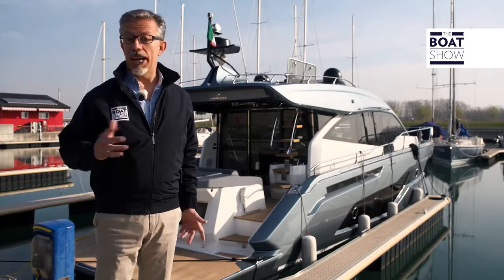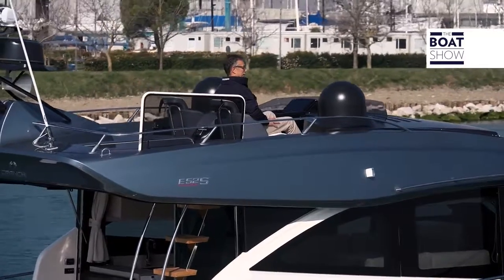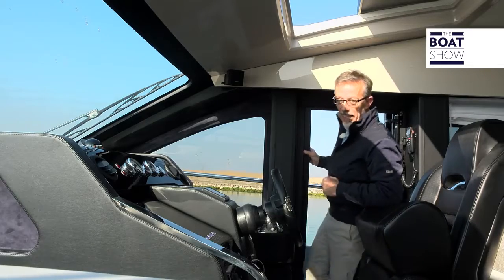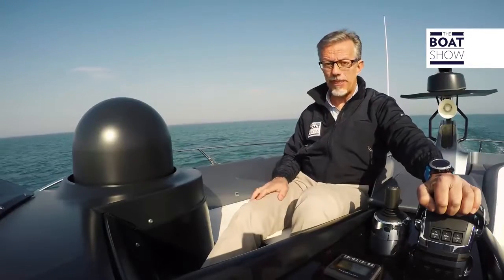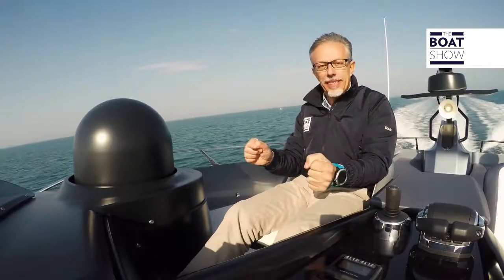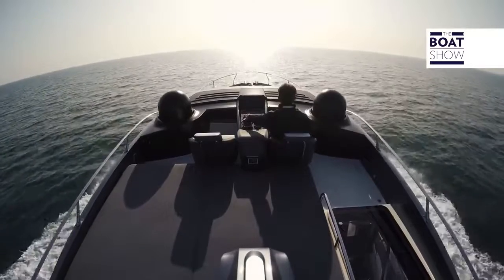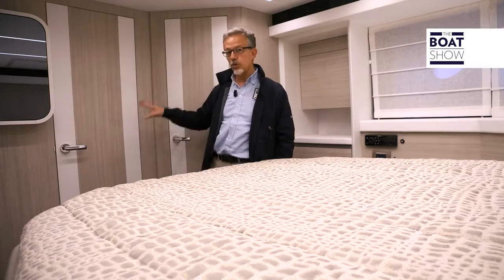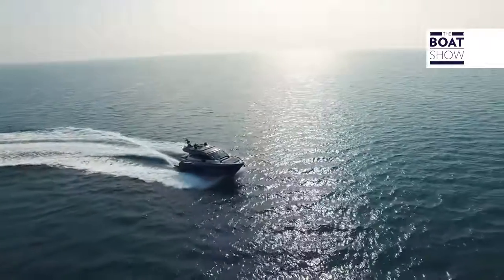Cranchi E52 Sport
Cranchi E52 Sport in Hong Kong with Starship Yachts